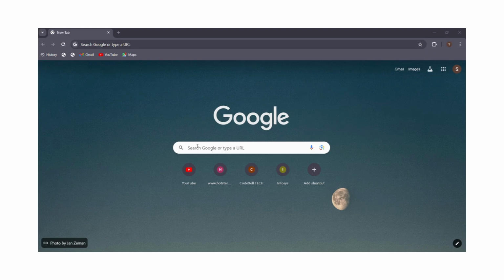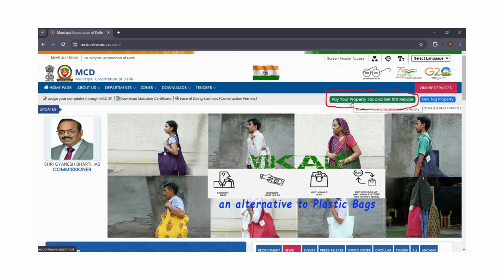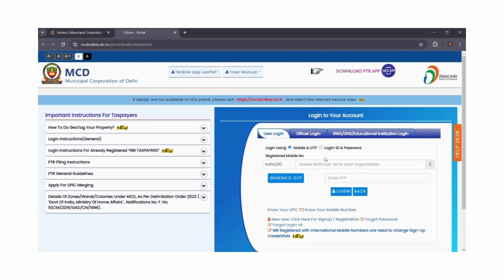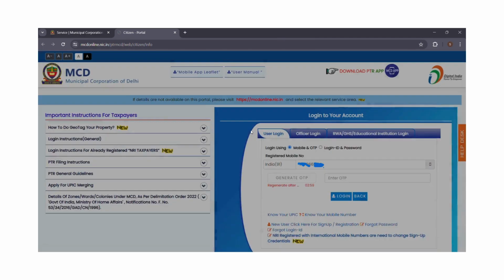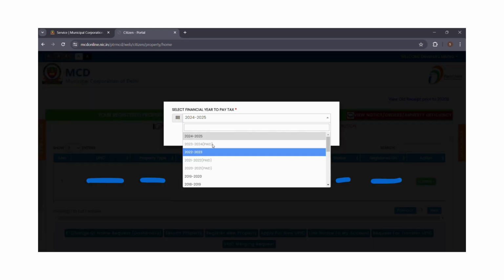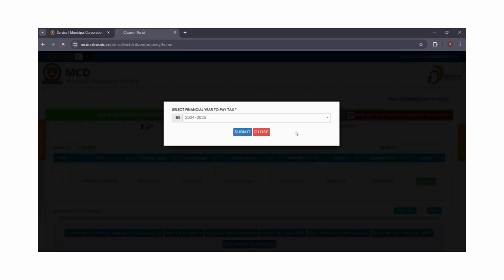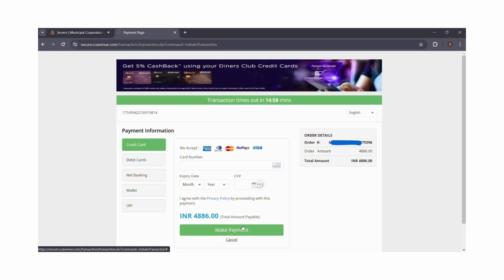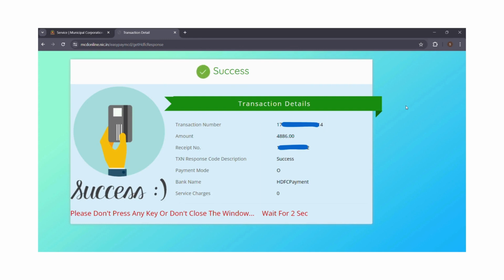Easy Steps to Pay Your Delhi MCD Property Tax for 2024-2025.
Discover how to easily pay your Delhi MCD property tax in this concise tutorial. We break down the process into simple steps, ensuring hassle-free compliance for all residents. Watch now and streamline your tax payments effortlessly!